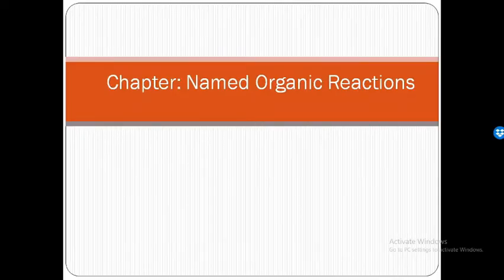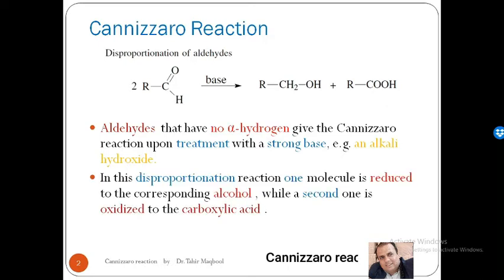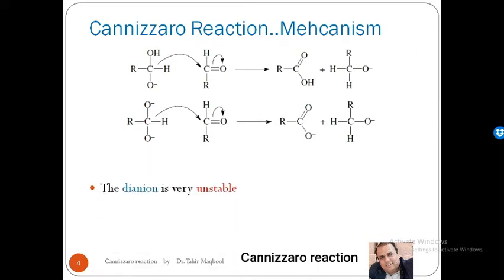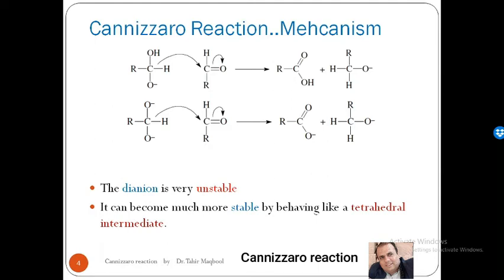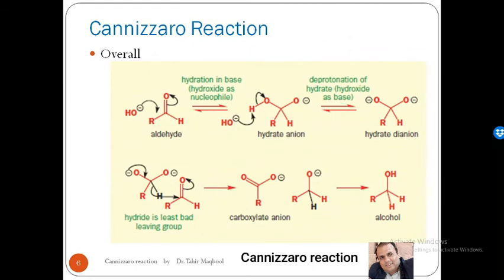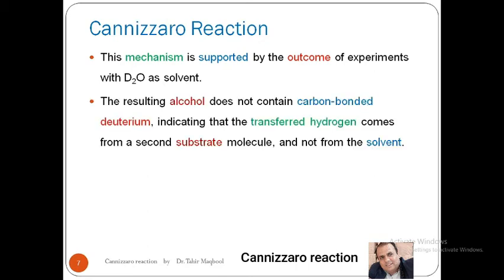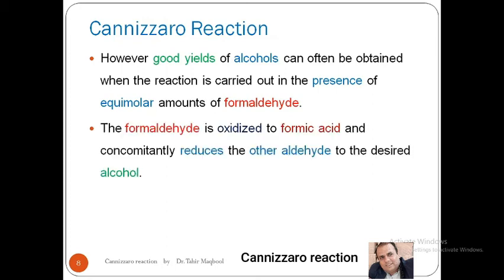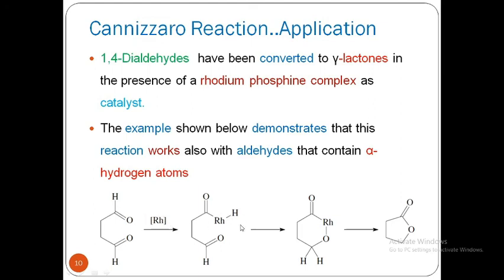Cannizzaro Reaction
This video illustrate the introduction, mechanism and application of Cannizzaro Reaction